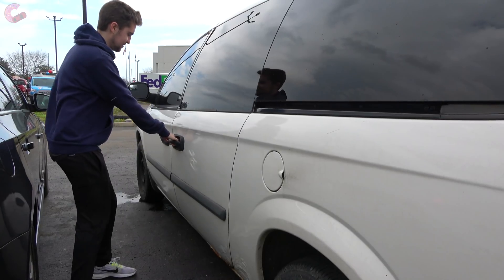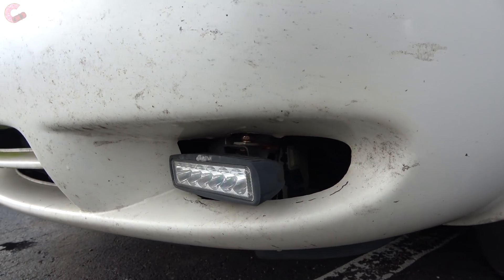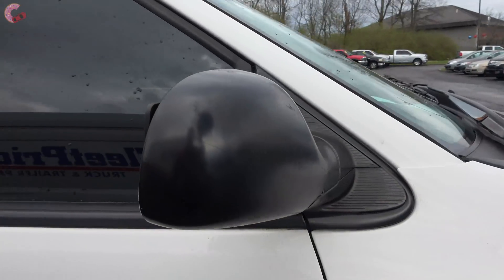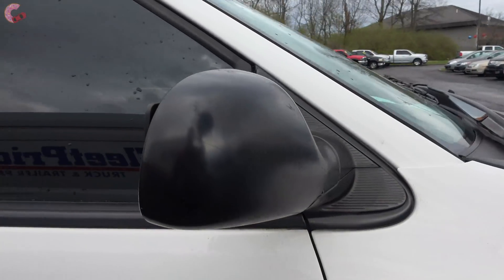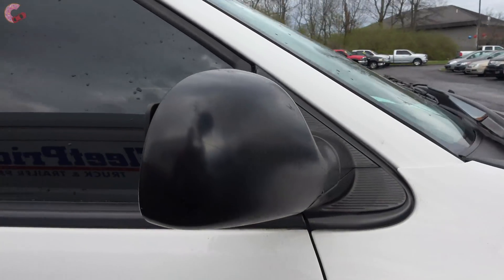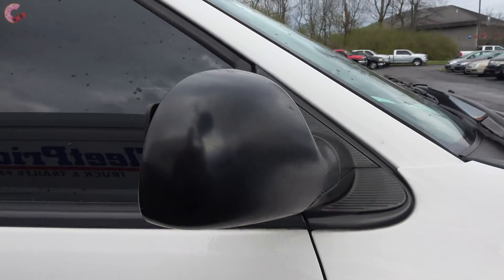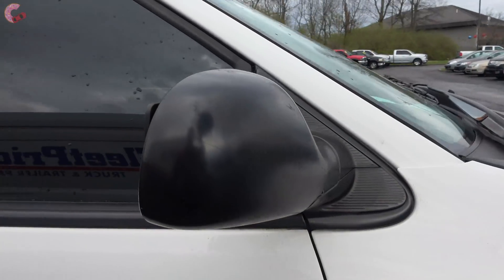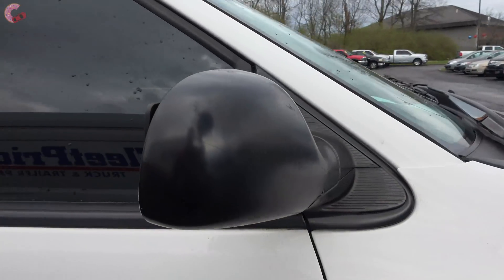SPECIAL CAR FROM A NEW BRAND! Can You Guess What it Is??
WE GOT A NEW BRAND PARTNERSHIP! What brand is it, though? Also, be sure to let us know of any more brands you want!

Is the 2007 Dodge Grand Caravan going to make you trade in your Sienna and Odyssey?? Let's find out in this IN-DEPTH REVIEW and
(ATTEMPTED) TEST DRIVE of the 2007 Dodge Grand Caravan SE! The SE (shown) and all other trims will be ALL be covered in this review as well! So, come join us as we sample this automotive delicacy in a very detailed review that will leave no questions unanswered!

HAPPY APRIL FOOLS DAY! We appreciate you all and hope you have a great one!

Video Contents:
Detailed Exterior Walkaround: 0:57
Interior Design, Tech & Amenities: 3:30
Occupant Opulence & Cargo: 7:35
Pricing Information: 10:10

Fair Cash Value (Grand Caravan SE): $1

*Links*
Special thanks to...

"Archetype" by Anno Domini Beats is free for use on YouTube for any purpose.